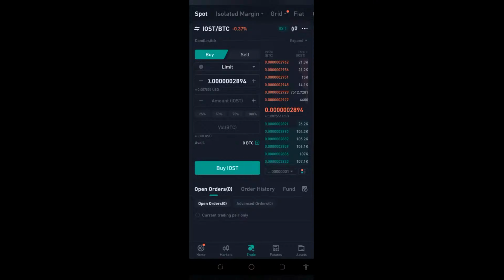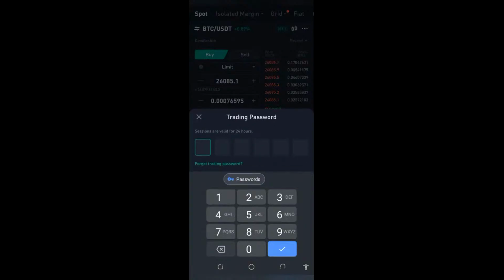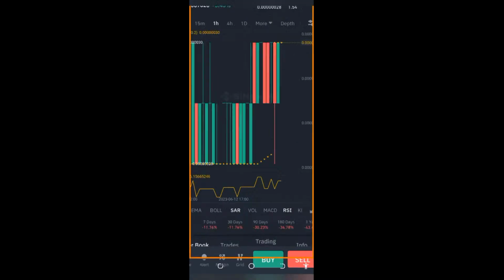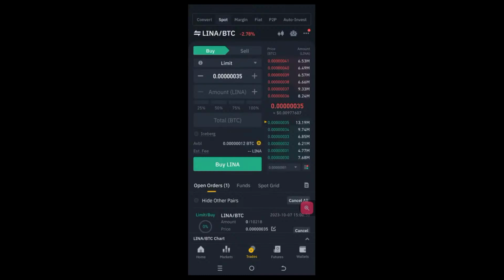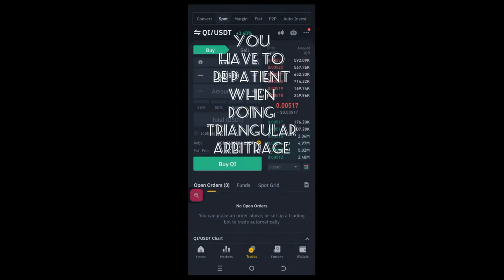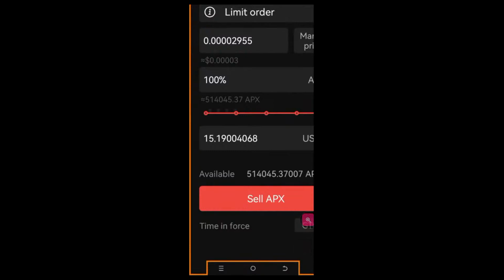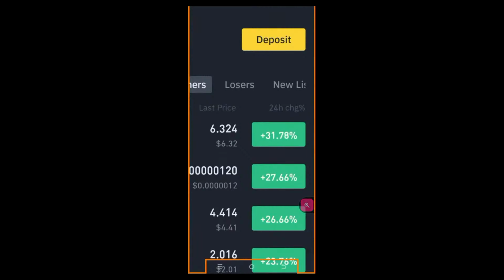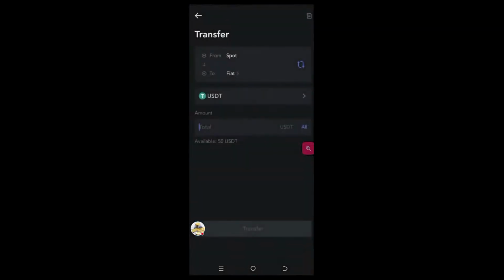🤑Your Ultimate Guide to Profitable Triangular Arbitrage, Inter Exchange & Spot Trading